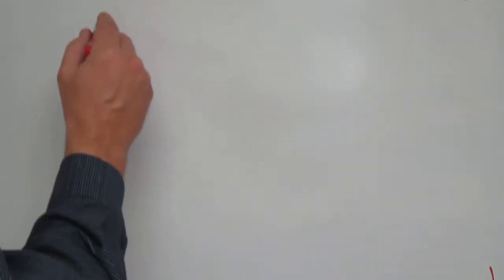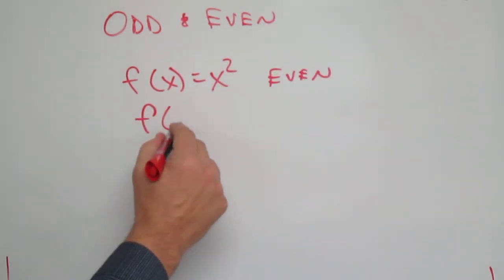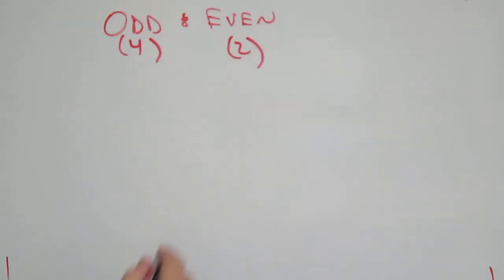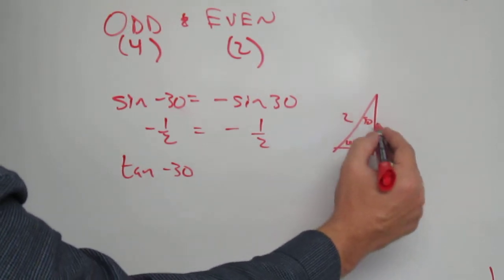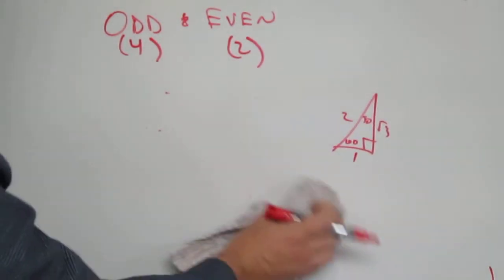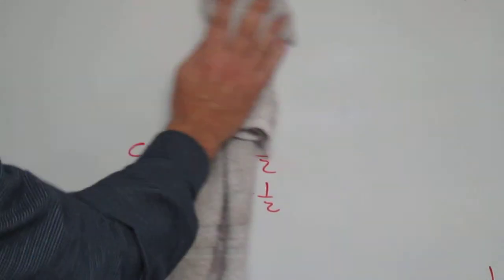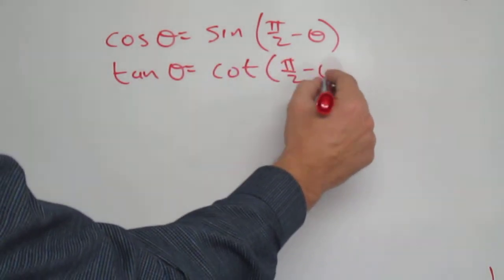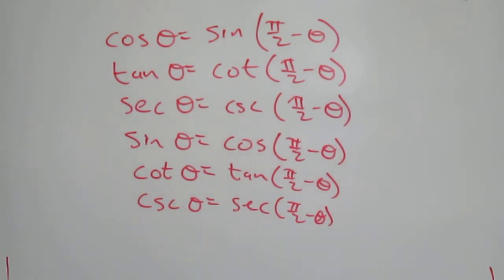Chapter 5 Section 1 Part 2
Trig identities: co-function and odd/even